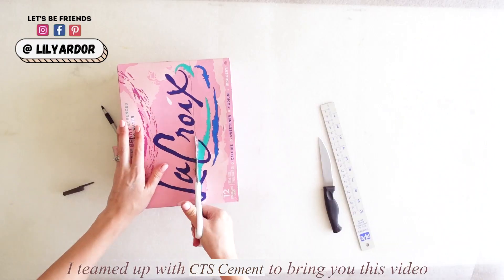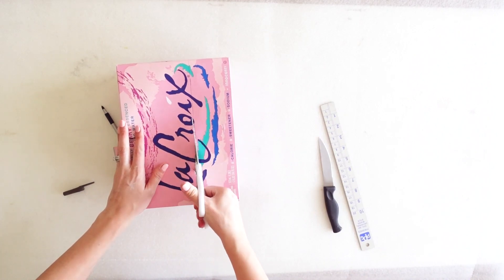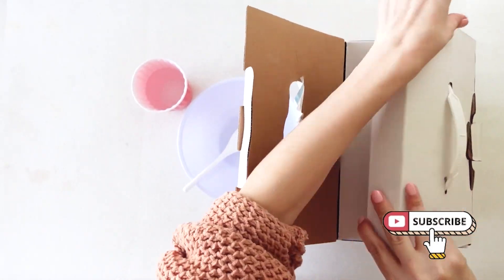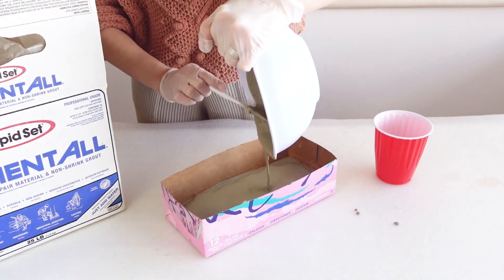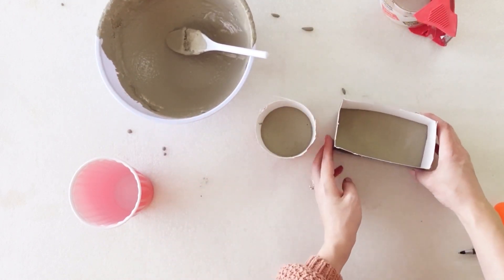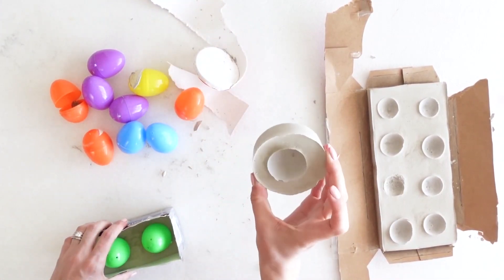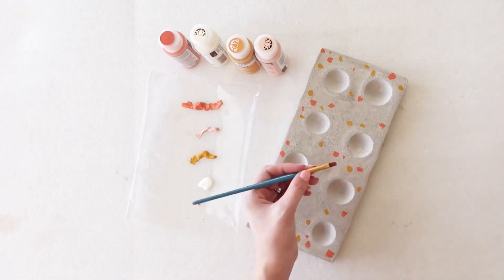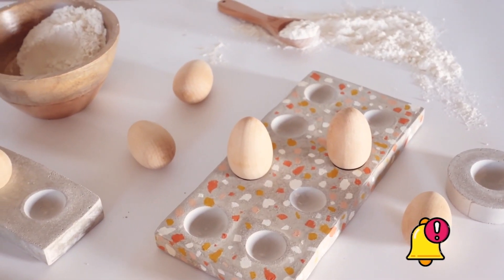DIY Concrete Eggs Holders + Terrazzo Effect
Hi Everyone, here's a video showing how you can use old boxes to make cute egg holders with concrete!

Here's the pumpkin DIY I mentioned.